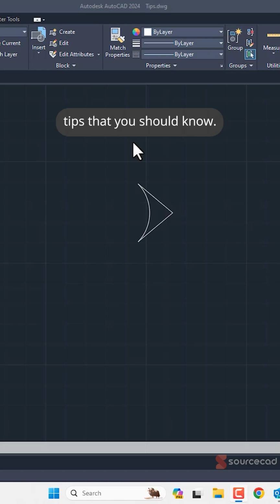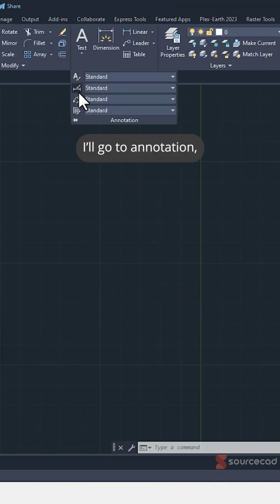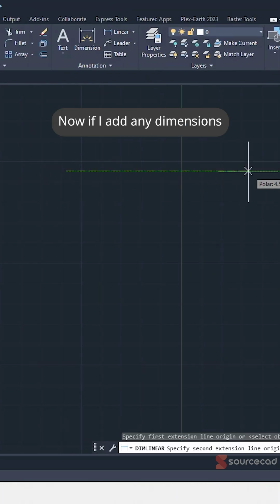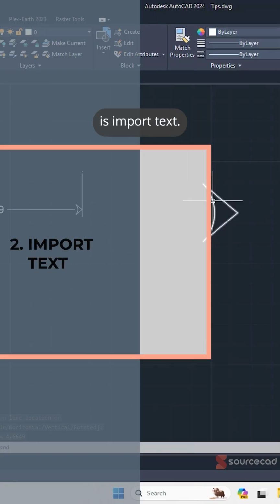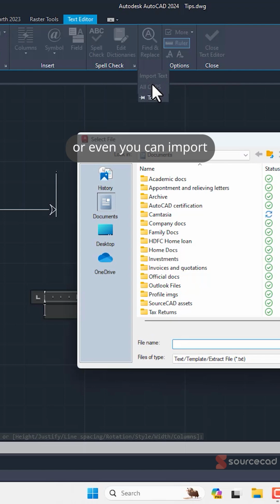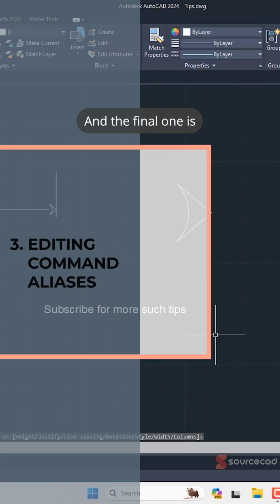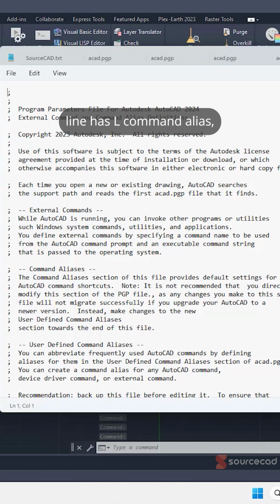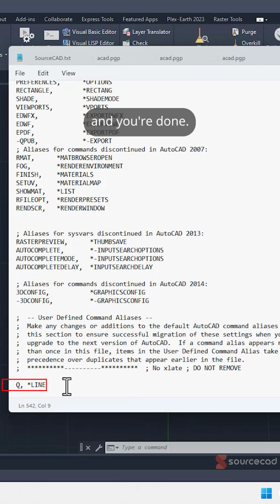3 AutoCAD features you might not know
In this video, I have shared three of my favorite AutoCAD tips.